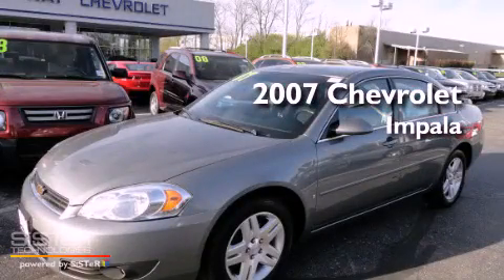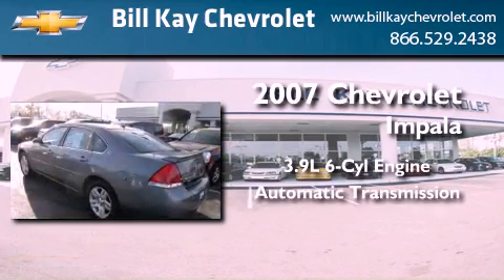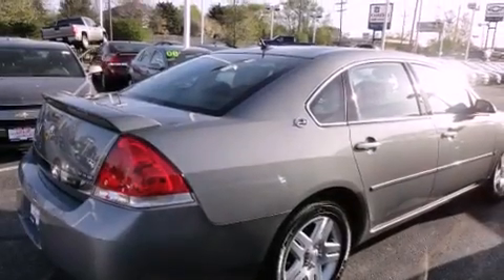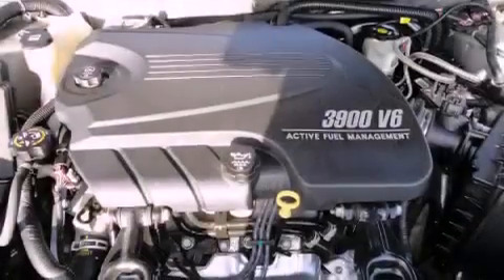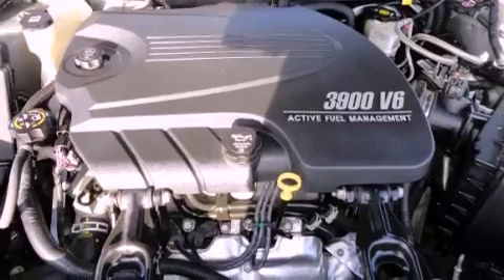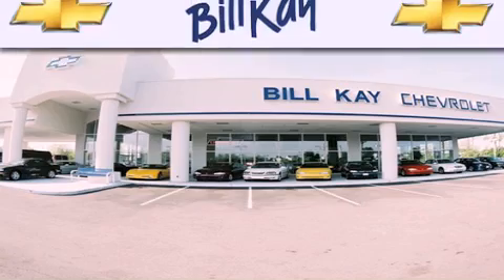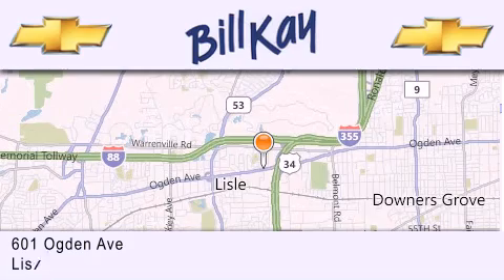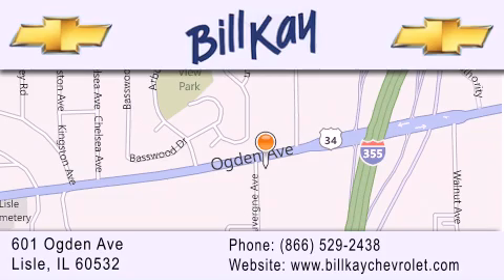2007 Chevrolet Impala Lisle IL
Year : 2007
 Make : Chevrolet
 Model : Impala
 Engine : 3.9L 6 Cyl. Fuel Injected
 Trans . : Automatic
 Exterior : Dark Silver Metallic
 Miles : 85,825

 Stock : 125051A